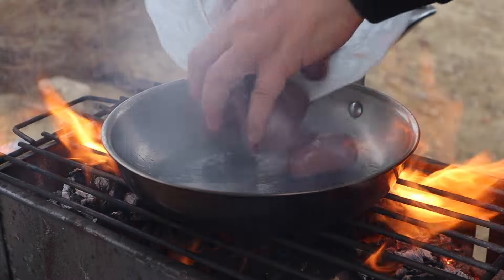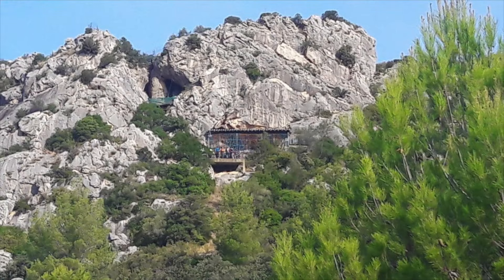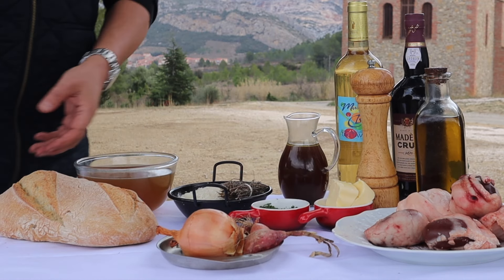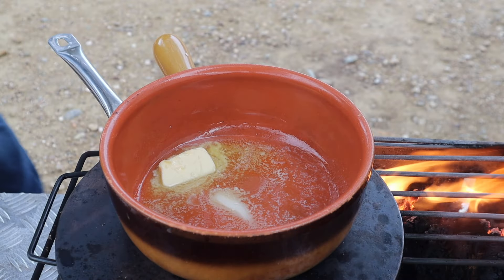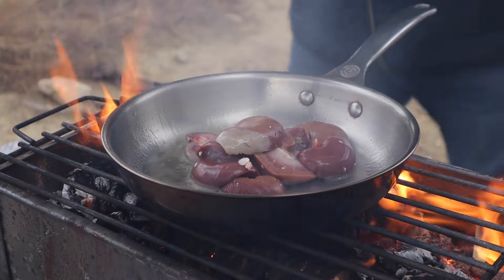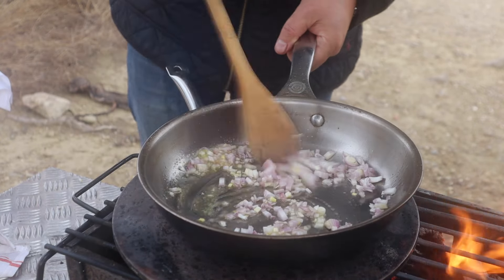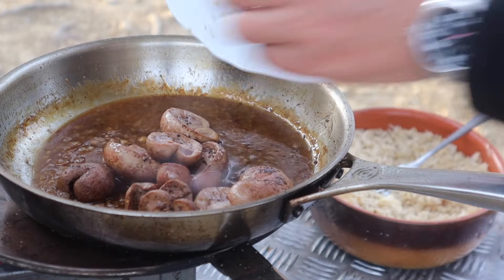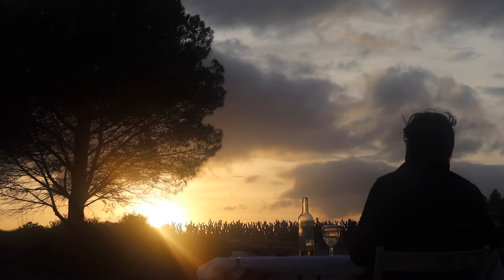Legendary Kidneys in Madeira Sauce from France.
Indulge in the legendary dish of Kidneys in Madeira Sauce, straight from the backroads of France!
Reporting from Tautavel in the  Roussillon region, this classic dish is made with a rich and flavorful sauce made from muscat or Madeira wine.
Join Pete's Pans and Madame E. Sainte Ange as they show you how to make this classic French dish in the comfort of your own home. Bon appétit!